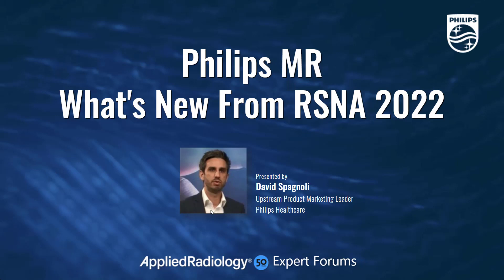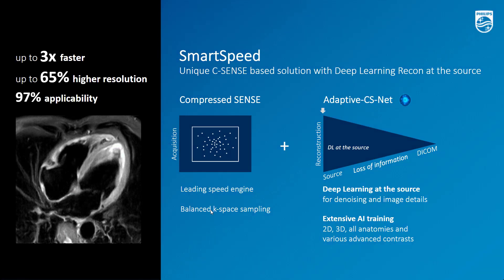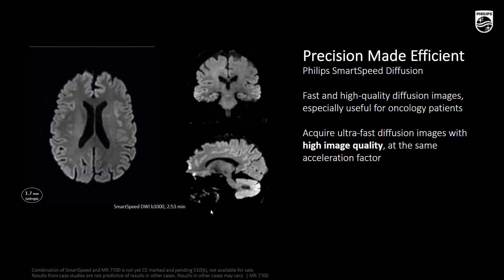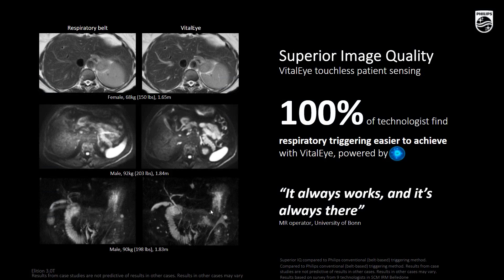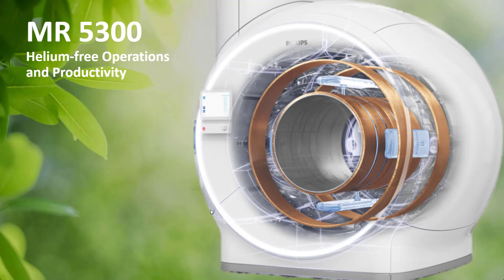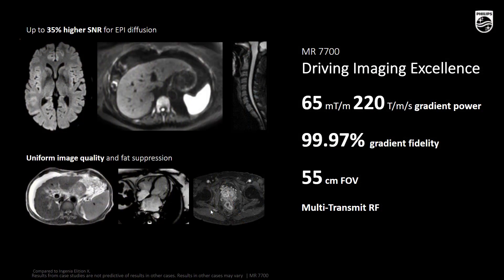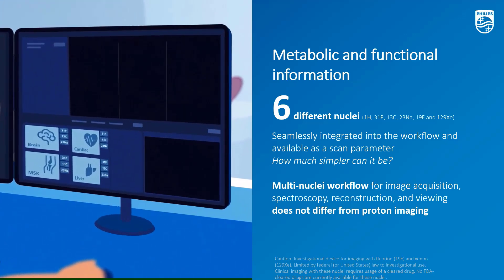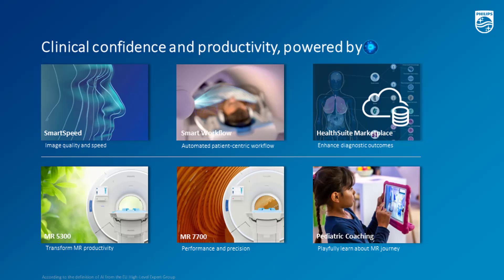What's new from RSNA 2022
In this first webinar you will hear from David Spagnoli, the Upstream Product Marketing Leader at Philips who will set the stage for the webinars to follow in this series, while providing a brief overview of the latest innovations from Philips MR as a follow-up to RSNA 2022.